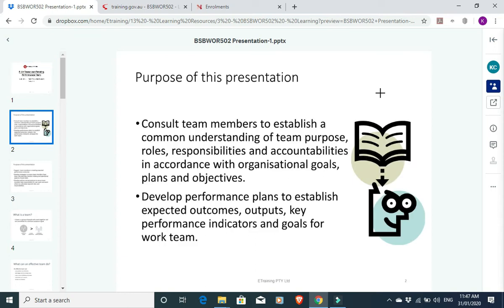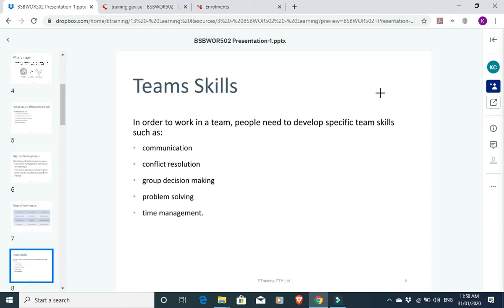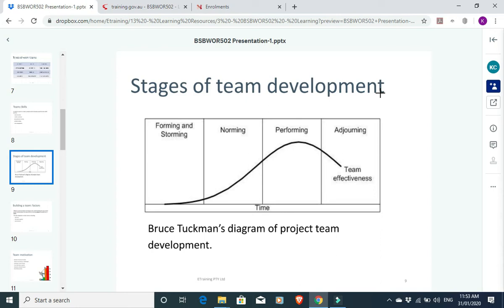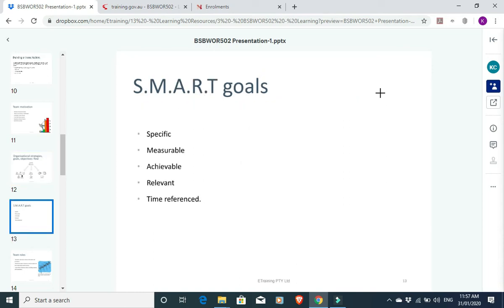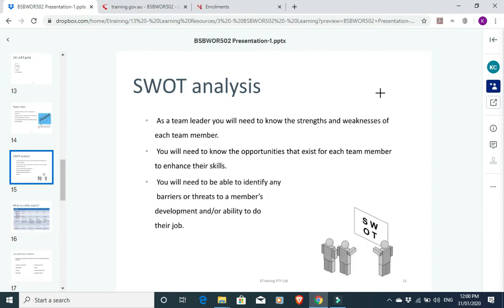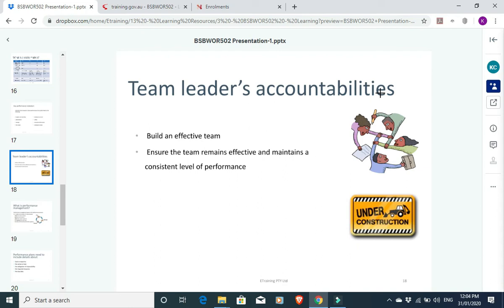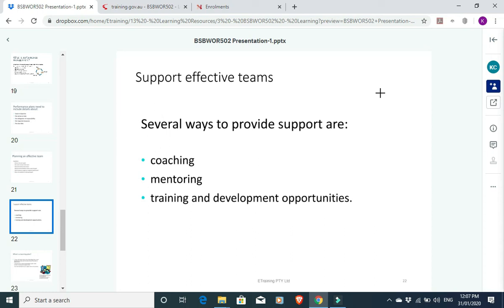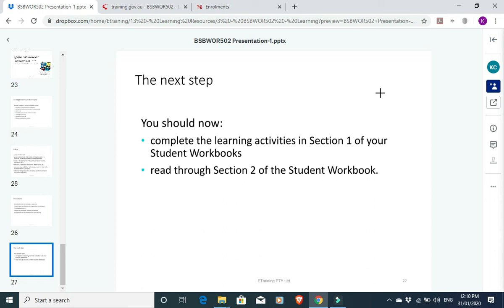Leading with Purpose: Presentation 1 of BSBWOR502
Welcome to the first presentation of BSBWOR502, which focuses on leading and managing team effectiveness. As a leader, it is crucial to understand how to build and maintain high-performing teams. In this presentation, we will explore the key elements of team effectiveness and how to create a positive and productive team culture.

We will cover a range of topics, including defining team roles and responsibilities, establishing clear goals and objectives, and creating a culture of trust and respect. We will also examine the importance of effective communication and how it can be used to build strong relationships within the team.

Throughout the presentation, we will provide practical examples and real-world scenarios to help you better understand how these concepts can be applied in your own workplace. Whether you are a new manager or an experienced leader, this presentation will provide valuable insights into how you can lead your team to success.

So, join us for this informative session and take the first step towards building a high-performing team.

0:00 Introduction
0:16 Purpose of this presentation
1:08 What is a team?
1:27 What can an effective team, do?
1:48 High performing teams
2:33 Types of work teams
2:58 Teams Skills
5:21 Stages of team development
7:25 Building a team: factors
7:50 Team motivation
8:48 Organisational strategies, + goals, objectives: flow
10:05 S.M.A.R.T goals
12:17 Team roles
13:04 SWOT analysis
13:43 What is a skills matrix?
14:51 Key performance indicators
16:13 Team leader's accountabilities
16:43 What is performance management?
17:47 Performance plans need to include details about
18:35 Planning an effective team
19:14 Support effective teams
19:49 What is a learning plan?
20:14 Strategies to ensure team input
22:03 Procedures